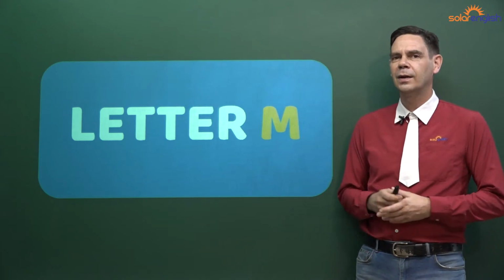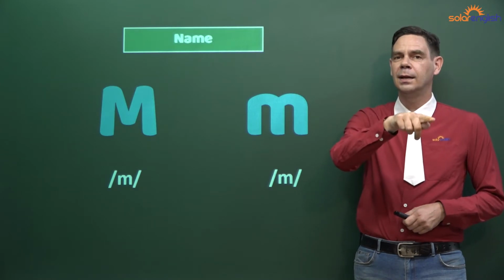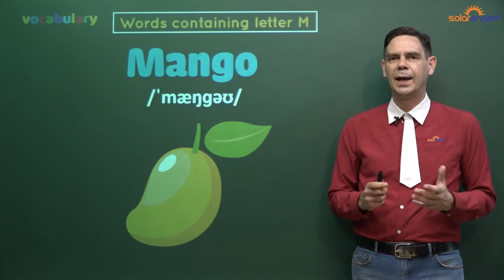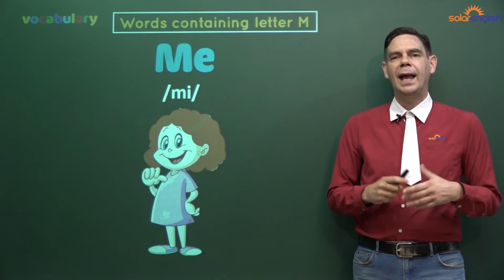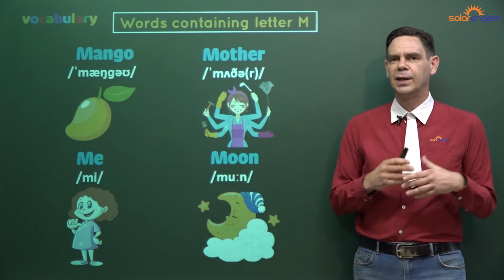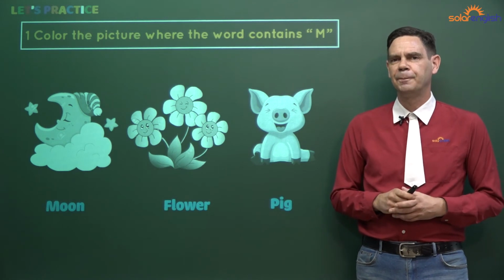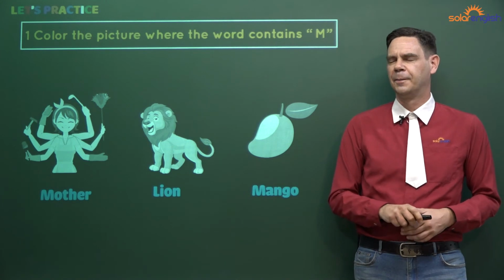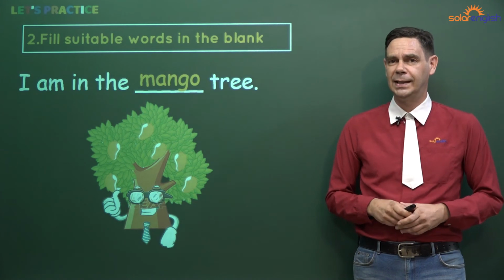Tiếng Anh trẻ em | Grade 1: Letter "M" | Lớp 1: Chữ cái "M"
Teacher: Hans
Địa chỉ: 234 Tây Sơn - Đống Đa - Hà Nội
ĐT: 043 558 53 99 - Hotline: 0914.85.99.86 (Tư vấn khóa học MIỄN PHÍ- Cam kết Thi đỗ mới thu học phí)